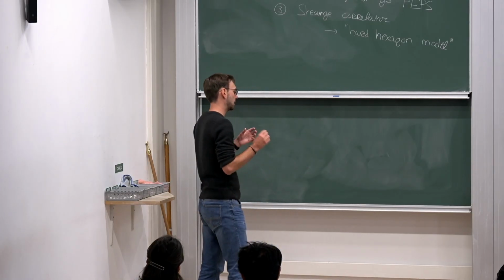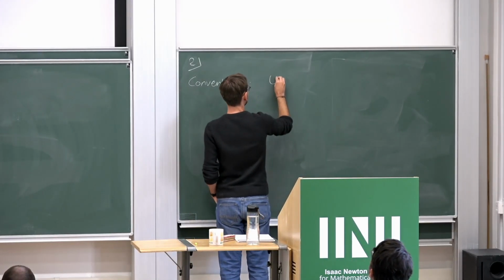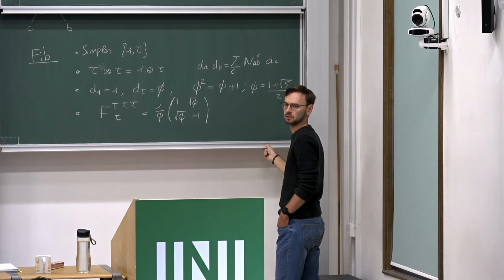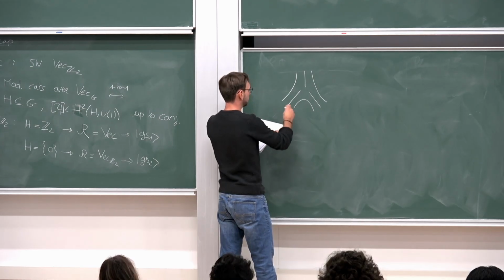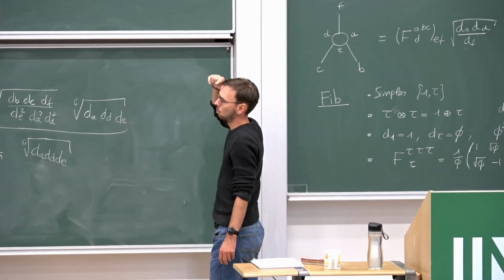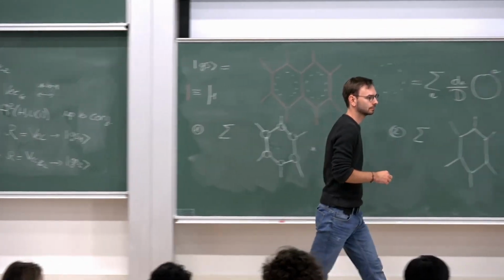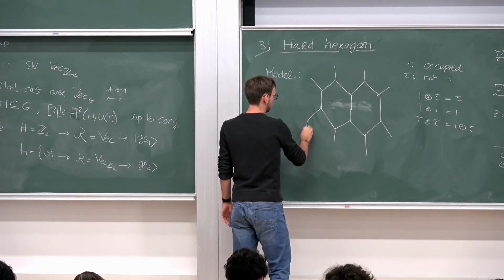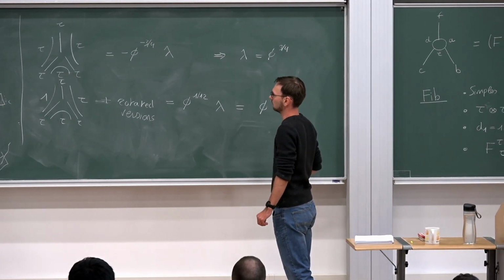Mr. Bram Vancraeynest-De Cuiper | Tutorial for Lootens' Lecture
Title: Tutorial for Lootens' Lecture
Speaker: Mr Bram Vancraeynest-De Cuiper (Universiteit Gent)
Date: 12th Sep 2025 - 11:00 to 11:45

🗓️ Event: (BIDW01) The Physics and Mathematics of Boundaries, Impurities, and Defects